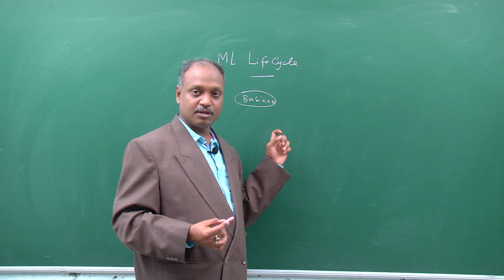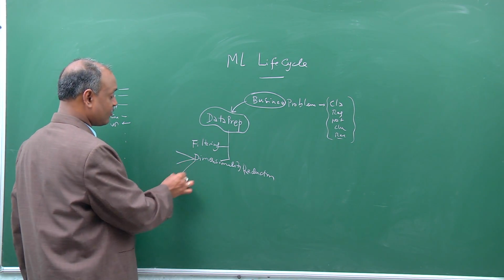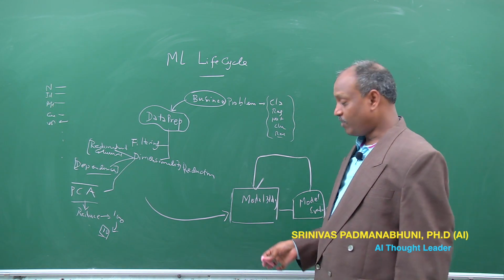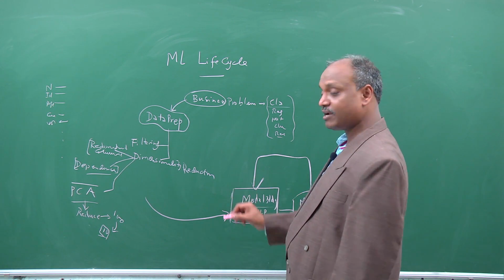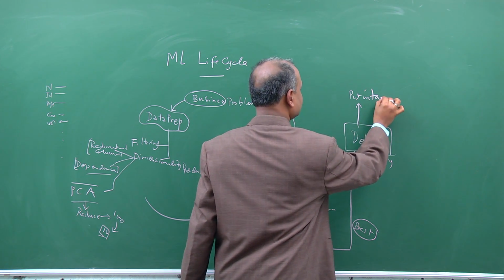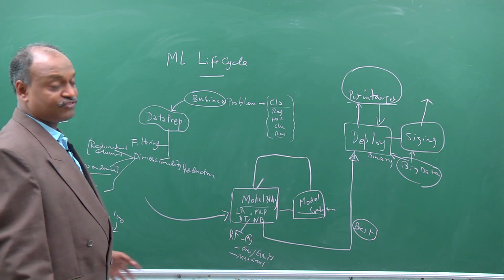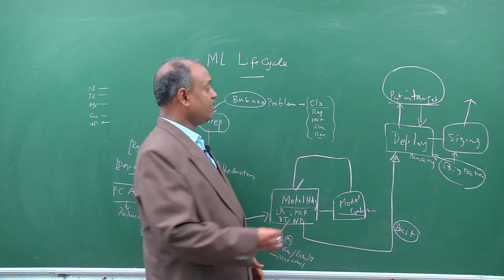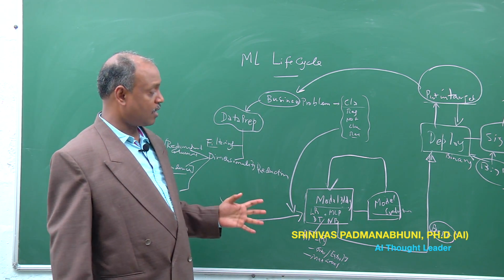Life Cycle Of Machine Learning